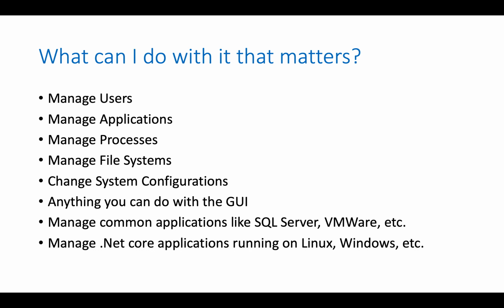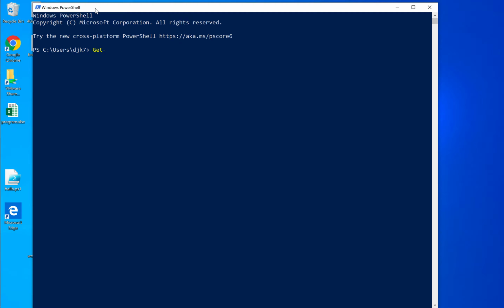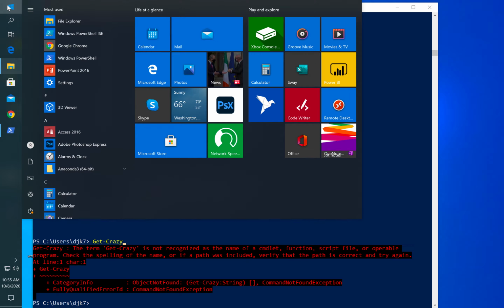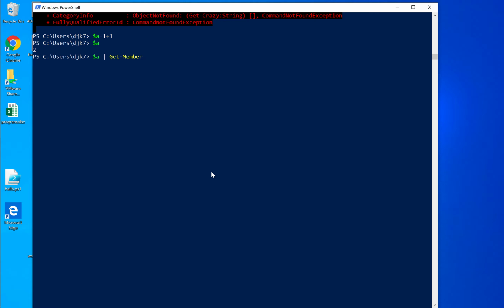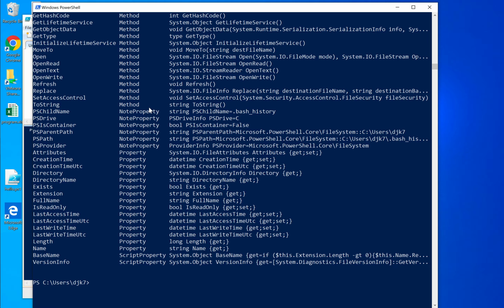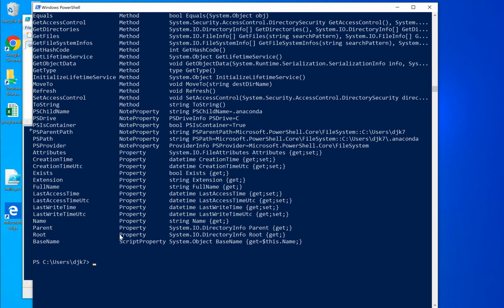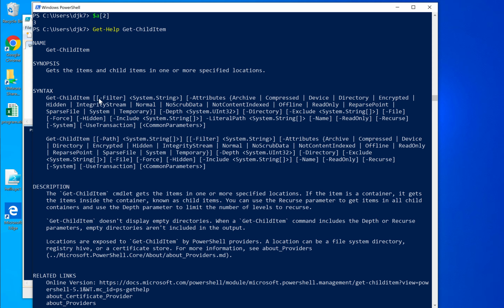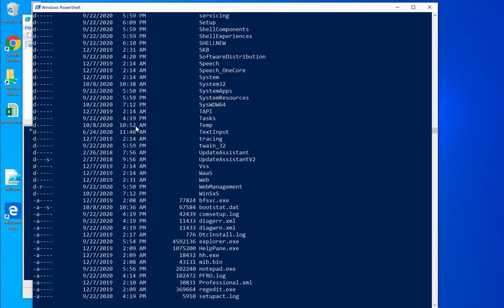PowerShell Tutorial Part 1 of 4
Learn Windows PowerShell by following along with this tutorial